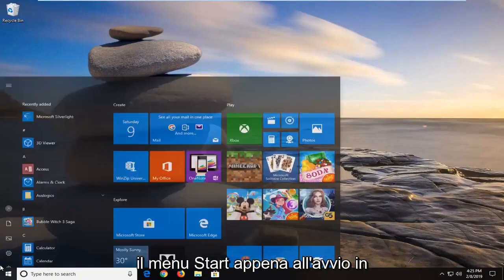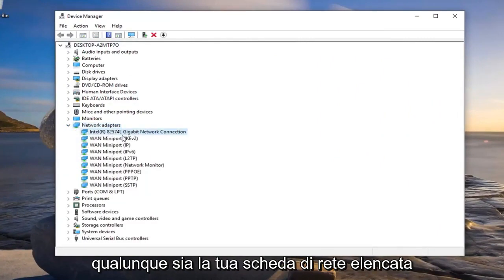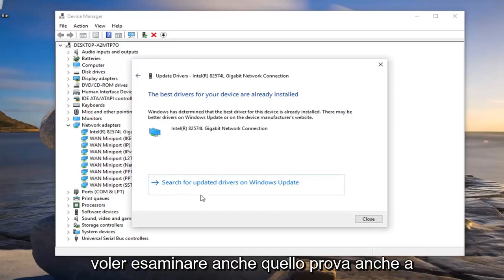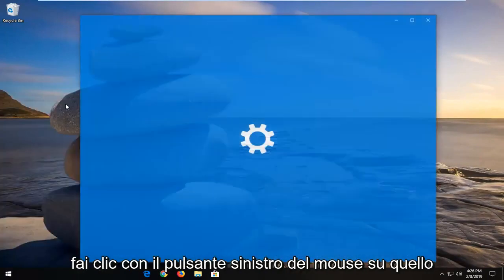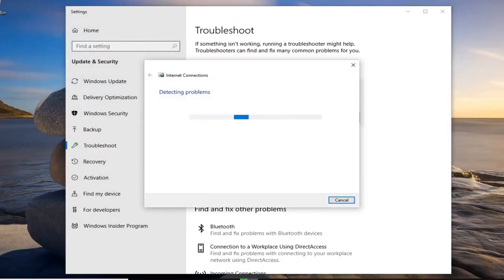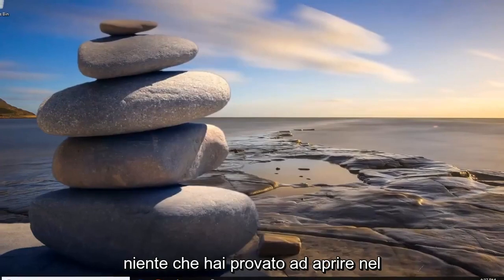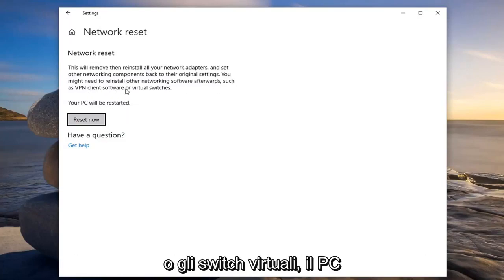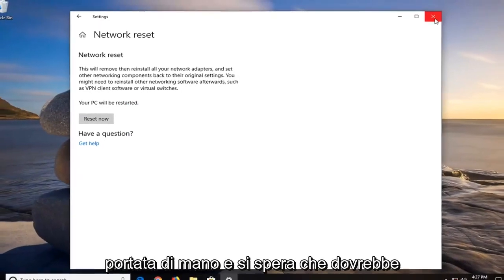Correggi l'errore "Impossibile connettersi a questa rete" in Windows 10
Impossibile connettersi a questo errore di rete in Windows 10 e Windows 11 [Tutorial]

Impossibile connettersi a questo errore di rete è un errore relativamente comune con Windows 10,8 e 7 quando non riesci a connetterti a Internet. Fortunatamente, di solito è temporaneo o una soluzione facile. Ecco i passaggi per risolvere questo problema.